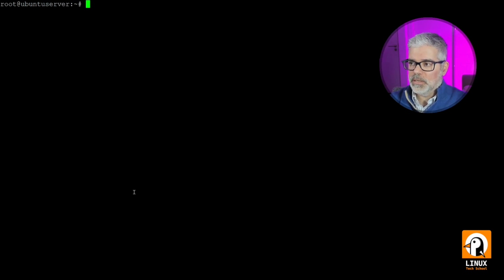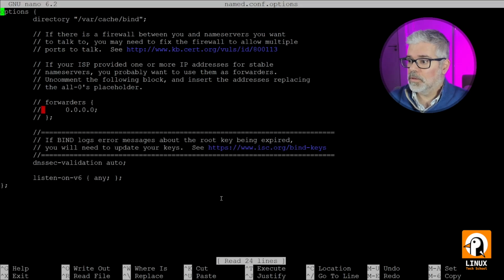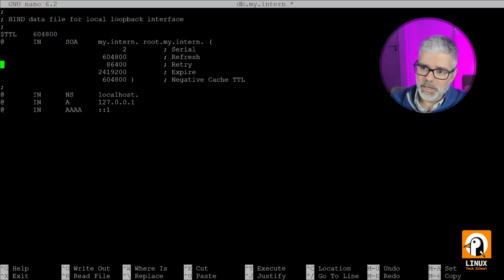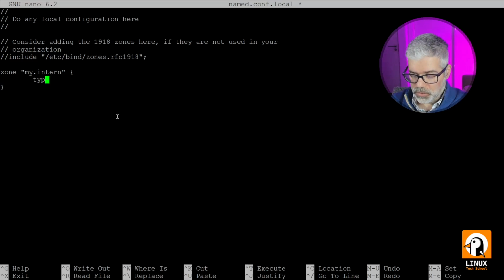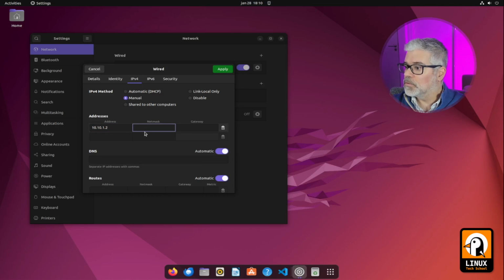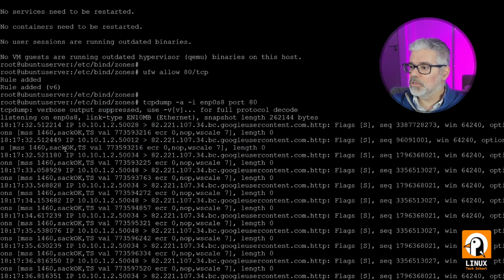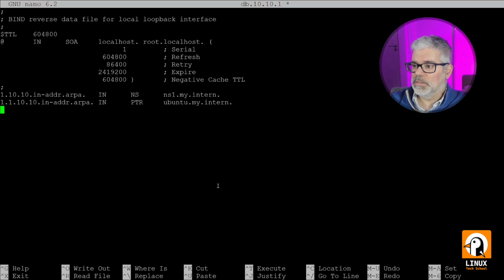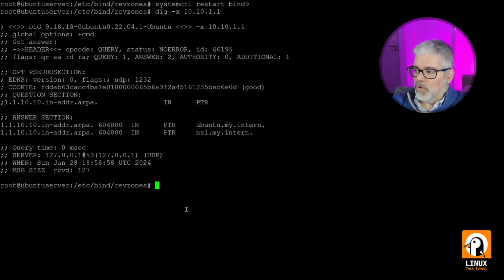Create DNS forward & reverse zones using BIND9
Hello everyone,

In this video, I'll show you how to create forward and reverse DNS zones using BIND9 on a Ubuntu server. In this exercise I'll use a fictional domain name called my.intern. I'll make resolutions for the zones from an Ubuntu Desktop client machine. An example of Apache2 service will be used to show the client accessing the webpage using the hostname not the ip address.

Hope you like it and it is useful for your needs.

Regards,
Rodrigo Matias